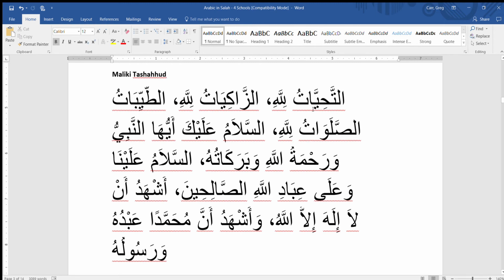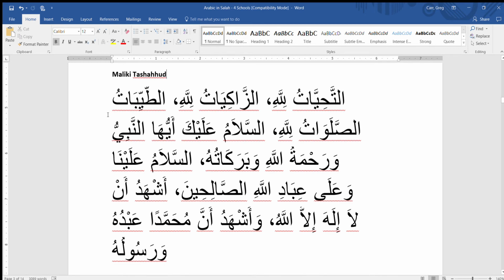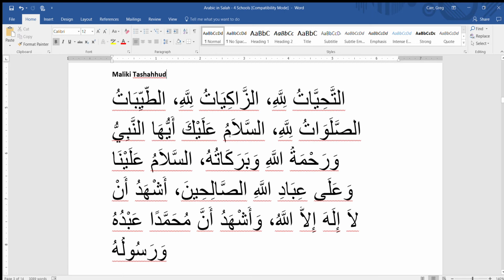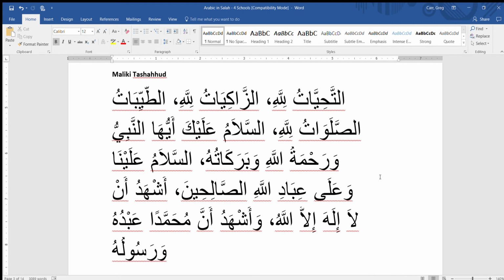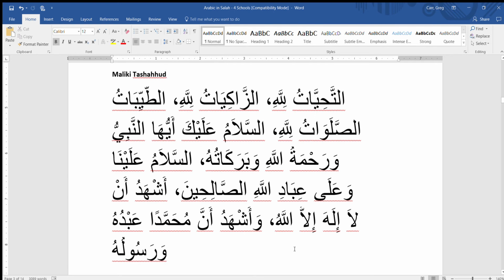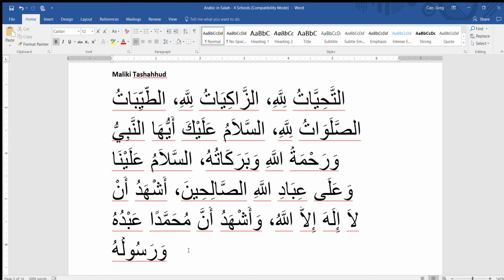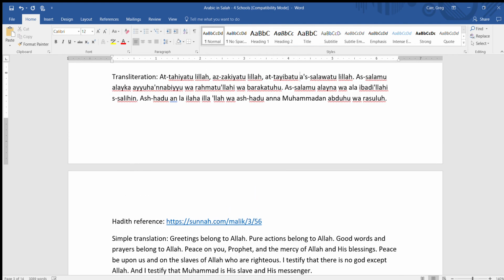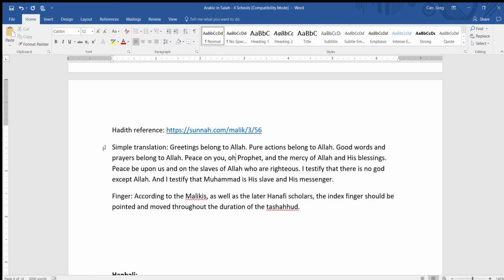2a. Arabic in Prayer (Salah) - Maliki tashahhud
This video is part of a series on learning the Arabic in prayer (salah).
Here I cover the Arabic behind the Maliki tashahhud, a transliteration, and a simple translation.

I recommend pausing throughout the video and repeating different parts several times on your own to make it stick. Double check your pronunciation.